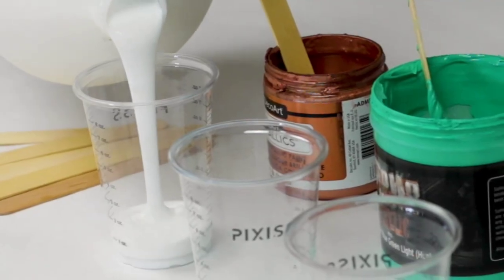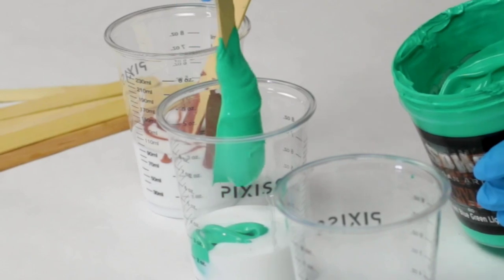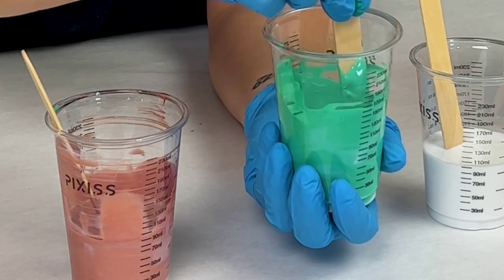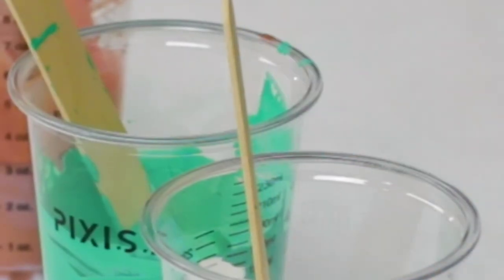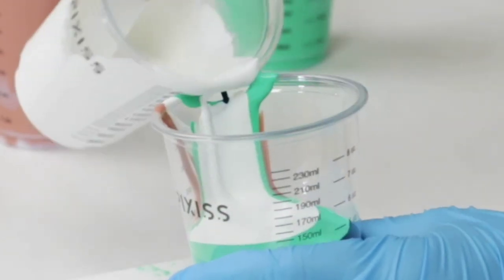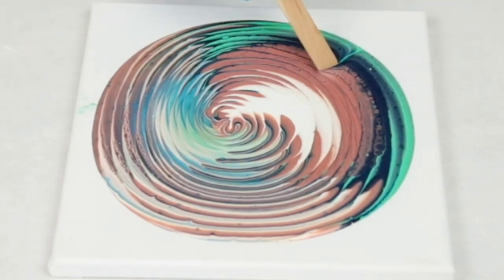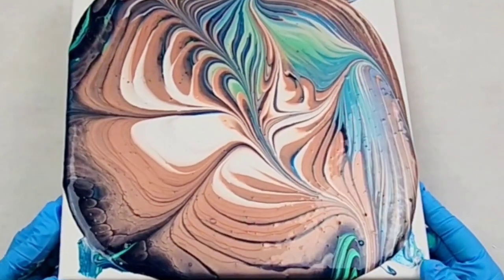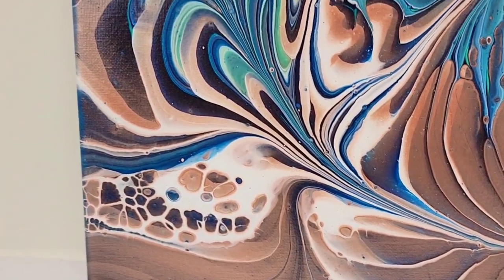How to Mix Paint For Acrylic Pouring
In this video, I show you how to mix paint for acrylic pouring using Mixed Media Girl Pouring Medium :)

Materials used:

Decoart Americana Decor Metallic Rose Gold
Amsterdam Titanium White
Soho Cadmium Blue Green Light Hue